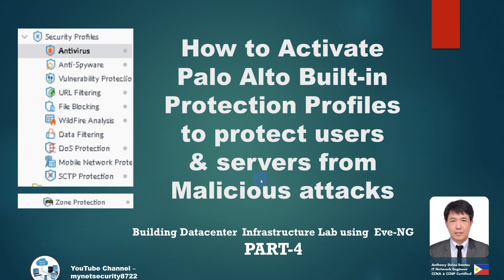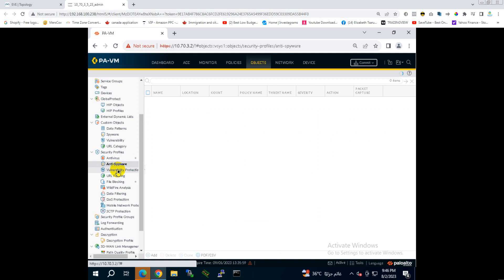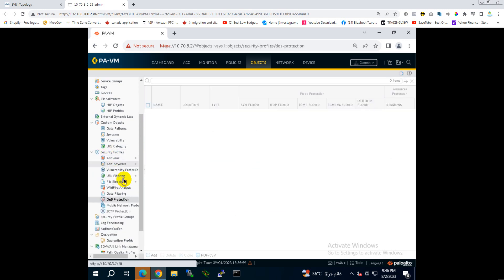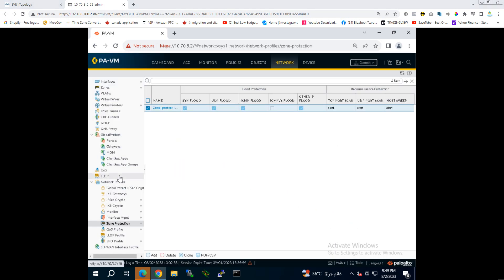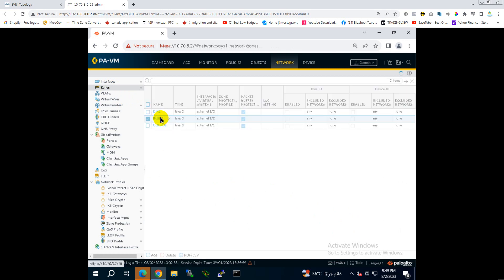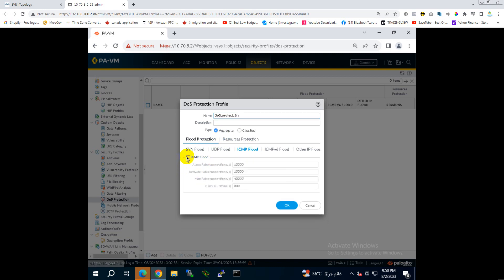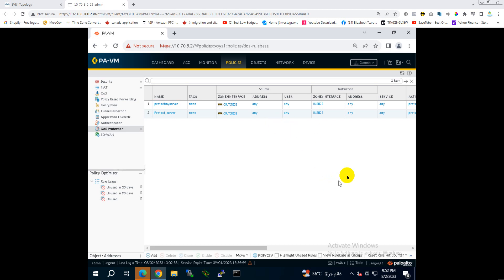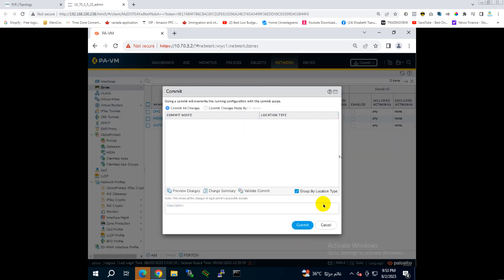PART 4. HOW TO ACTIVATE & APPLY PALO-ALTO FW PROTECTION, ZONE & DoS Profiles